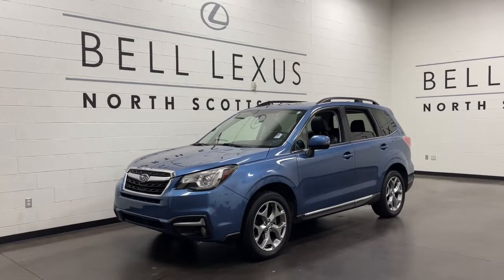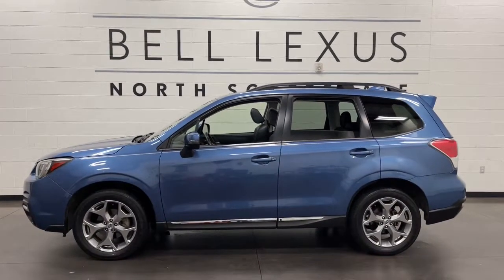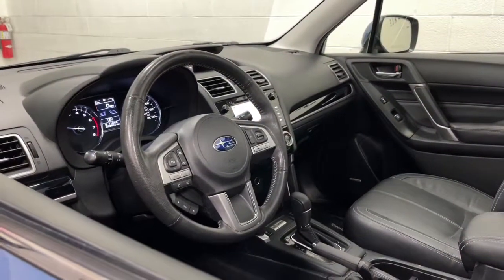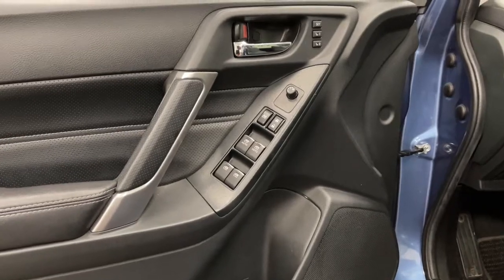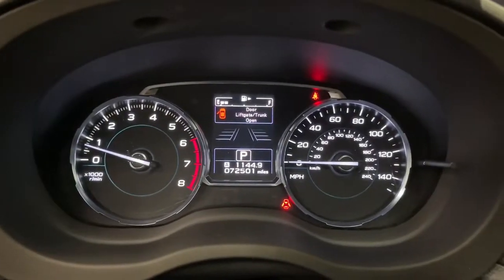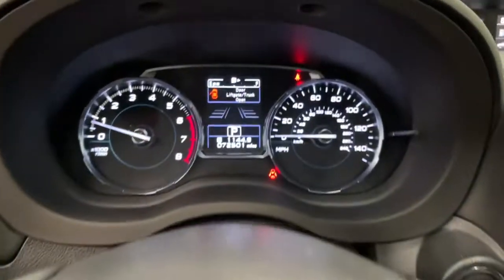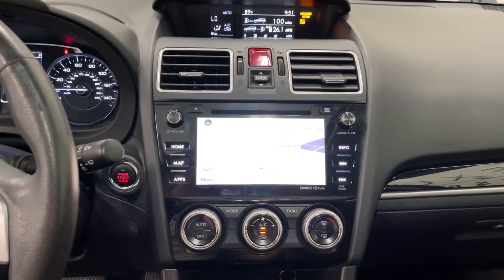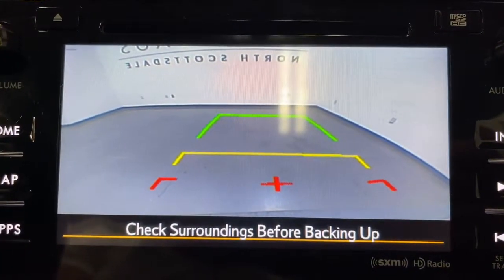2017 Subaru Forester Scottsdale, Phoenix, Tempe, Cave Creek, Fountain Hills, AZ P7317A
Quartz Blue Pearl Used 2017 Subaru Forester available in Scottsdale, Arizona at Bell Lexus North Scottsdale. Servicing the Phoenix, Tempe, Cave Creek, Fountain Hills area.

#{MAKE}
#{MODEL}
2017 Subaru Forester 2.5i Touring - Stock#: P7317A

18555 N. Scottsdale Rd

Quartz Blue Pearl 2017 Subaru Forester 2.5i Touring AWD Lineartronic CVT 2.5L 4-Cylinder DOHC 16V VVTbrbr26/32 City/Highway MPGbrbrbr#1 New Vehicle Sales Volume dealer for 7 years in a row. Bell Lexus is a 23 time ELITE OF LEXUS AWARD WINNER...Bell Lexus is also the #1 Lexus dealer in the USA for Service Customer Satisfaction 4 out of the last 6 years. LEXUS JD Power 2020 multiple awards for quality and dependability. LEXUS tops charts for cost of ownership and resale value, year after year.brbrAwards:br  * 2017 IIHS Top Safety Pick+   * 2017 KBB.com 10 Best SUVs Under $25,000   * 2017 KBB.com 10 Best All-Wheel-Drive Vehicles Under $25,000   * 2017 KBB.com 5-Year Cost to Own Awards   * 2017 KBB.com 10 Most Awarded Brands   * 2017 KBB.com Brand Image AwardsbrReviews:br  * Airy interior with plenty of room for adults in both seating rows; impressive fuel economy for an all-wheel-drive crossover; optional turbocharged engine provides spirited acceleration; above-average off-road ability; advanced safety features. Source: Edmunds